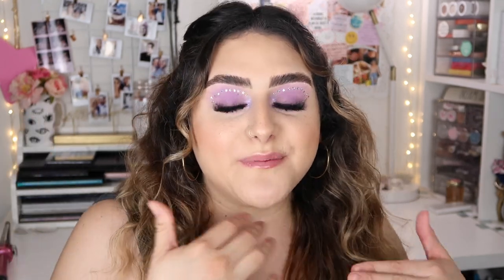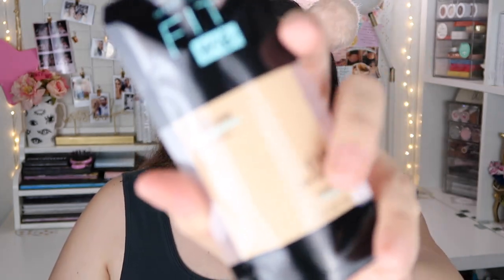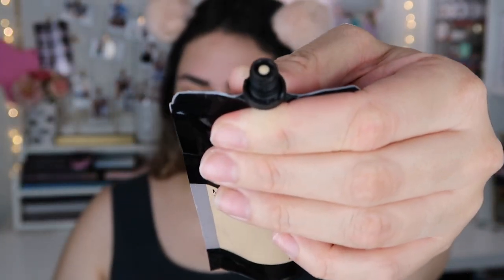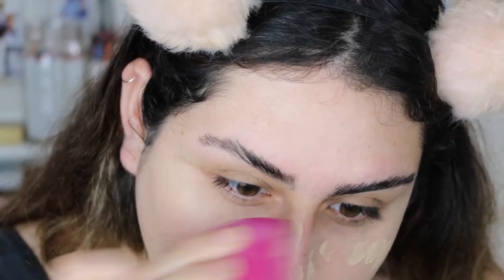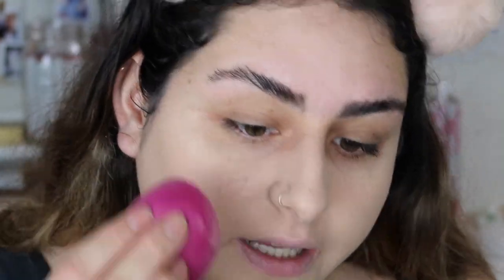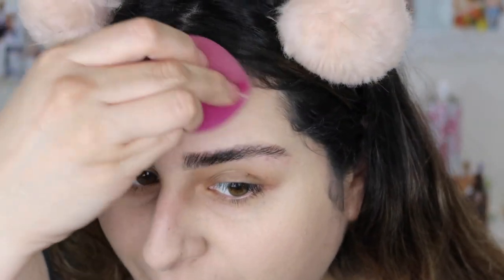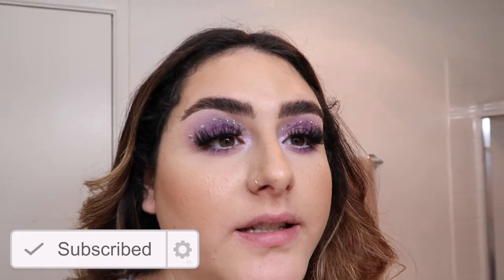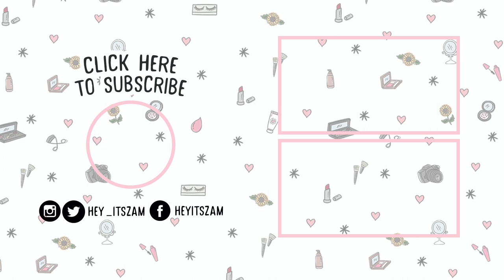MAYBELLINE FIT ME MATTE + PORELESS FOUNDATION FIRST IMPRESSION! | heyitszam ♡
(✨WATCH IN HD 1080p✨) In today's video I'm reviewing the MAYBELLINE FIT ME PORELESS FOUNDATION with the new packaging!

☆ Maybelline FIT ME Foundation

About me:
xo, zam ♡